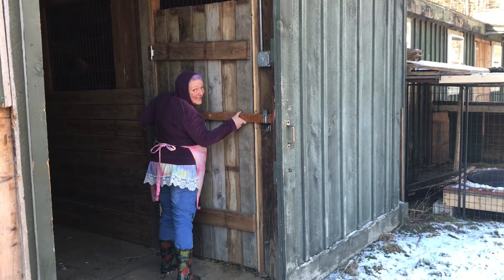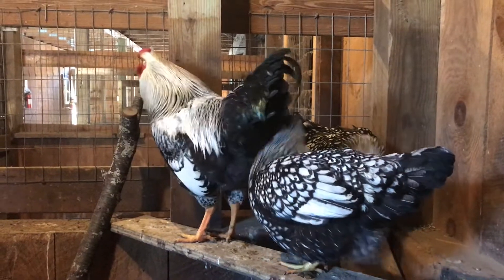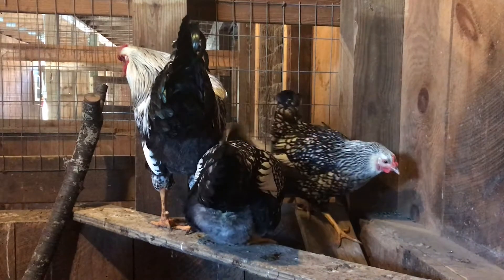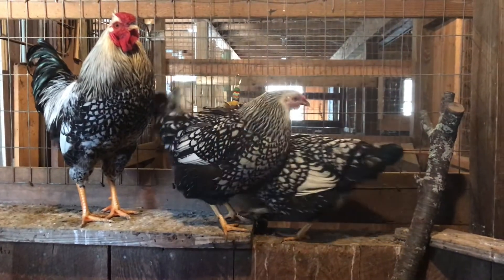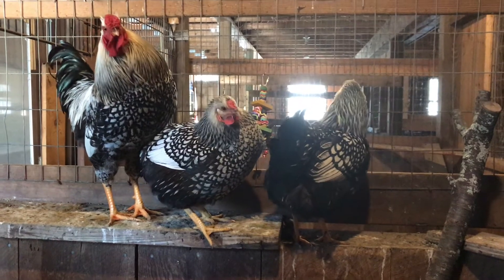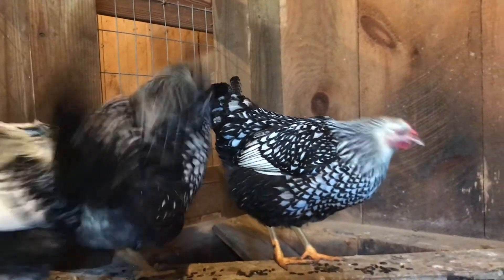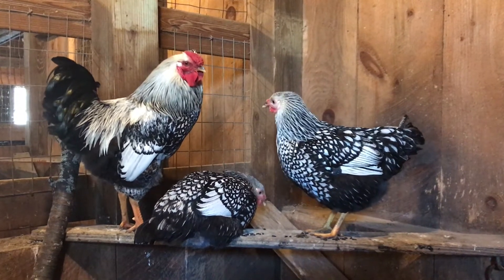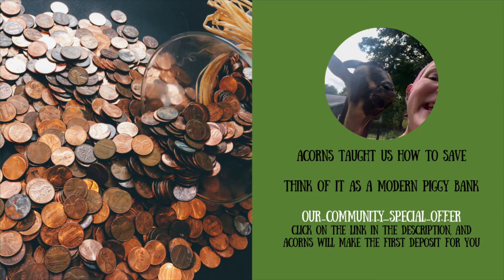The Silver Laced Wyandotte (Heritage Breed Chicken)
(Episode 2)
Meet this groovy chicken... the Silver Laced Wyandotte!  Here's a quick introduction to this beautiful, dual-purpose, heritage bird.

Acorns taught us how to save. It's like a modern piggy bank. Click the link below, and they will make the first deposit for you.

Start investing with Acorns today! Get $5 when you use my invite link: MQB6U7